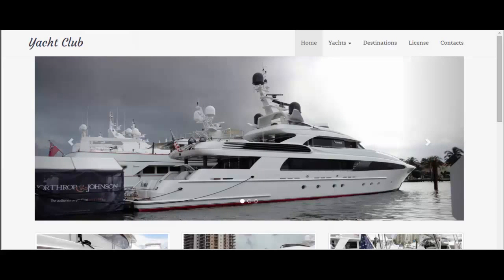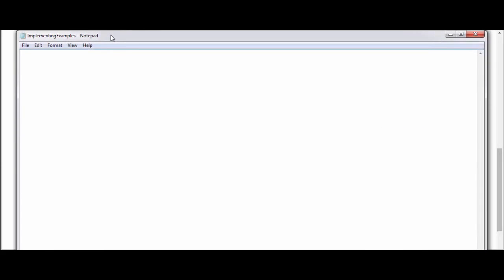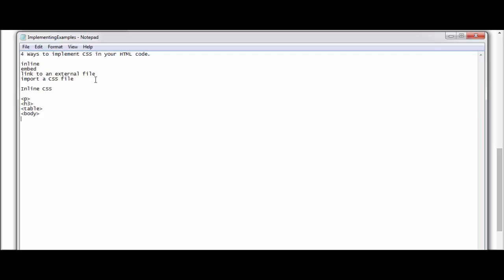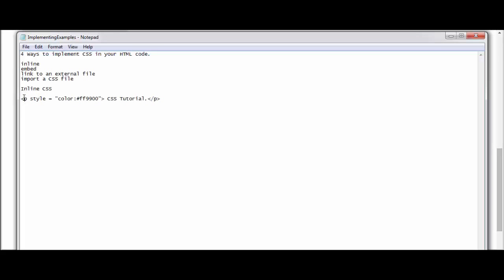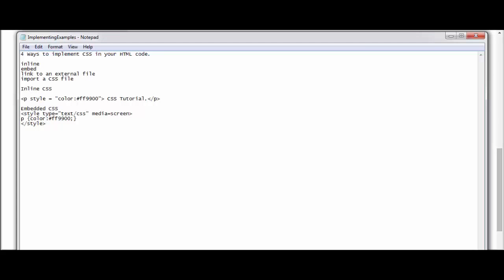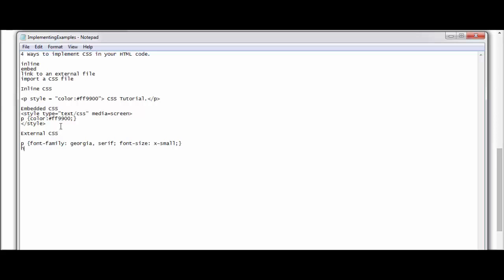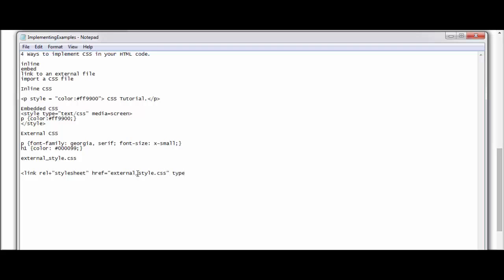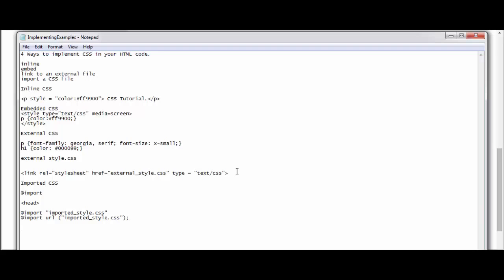CSS Cascading Style Sheets | Implementing CSS | Ways of Implementation | Part 4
FUNDAMENTALS OF THE CSS
IMPLEMENTING CSS

Implementing css in the web page,
Demonstration of Implementing Css in the Web page,
Four ways of implementing the Css code in your web page,
How do we import CSS,